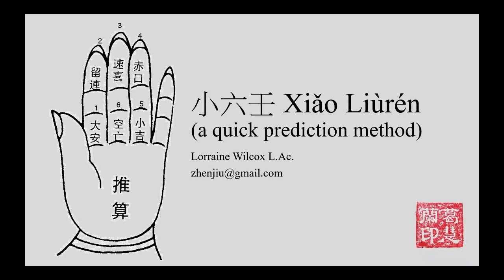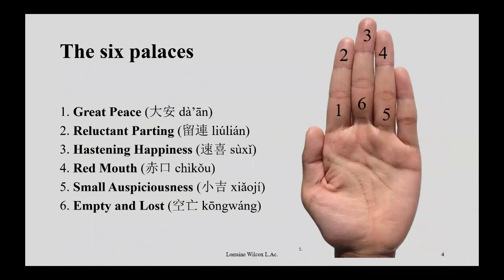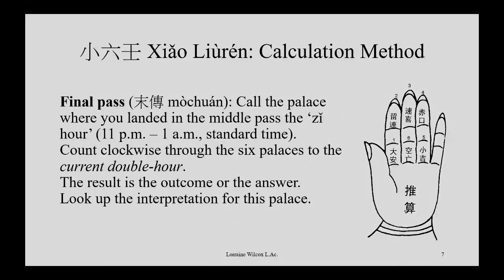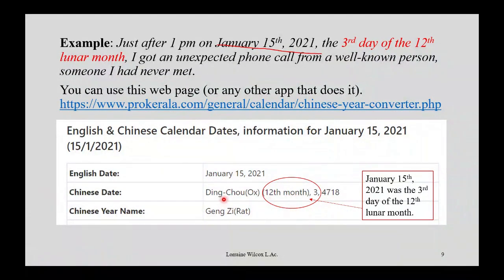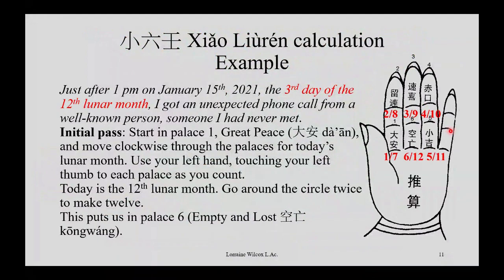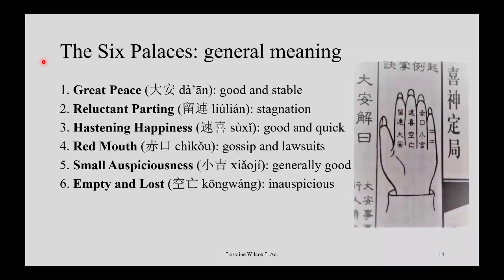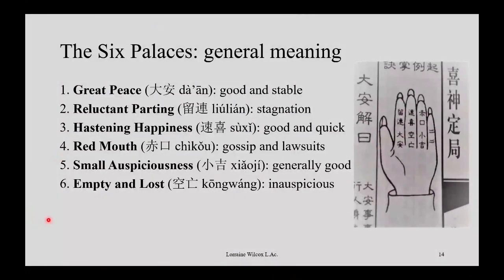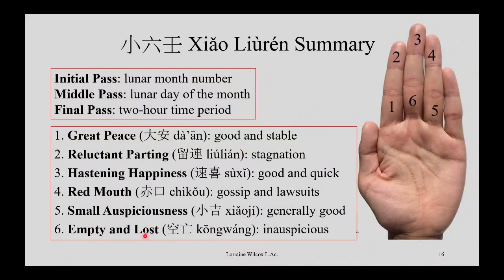Xiao Liuren Predictions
小六壬 Xiǎo Liùrén is a quick prediction calculation method. It uses the lunar month number, the day of the lunar month, and the time of day.